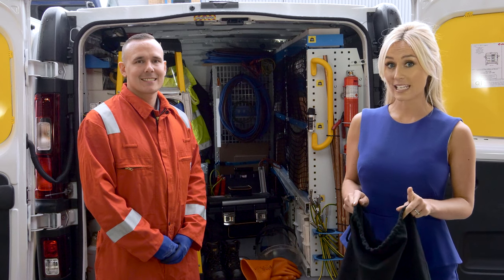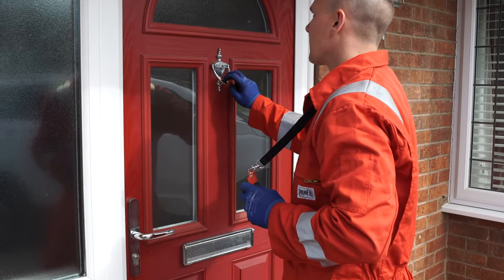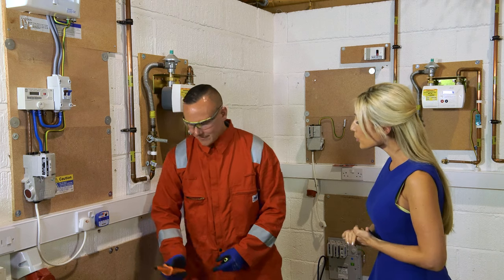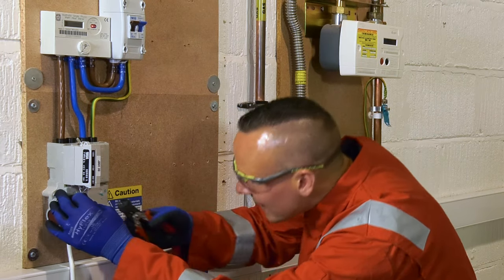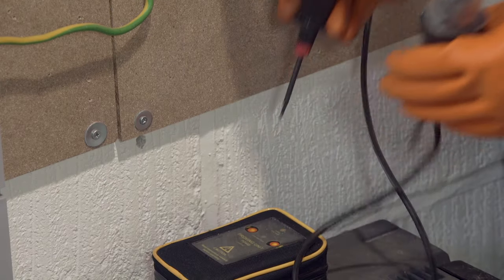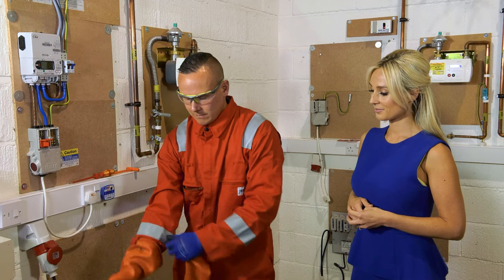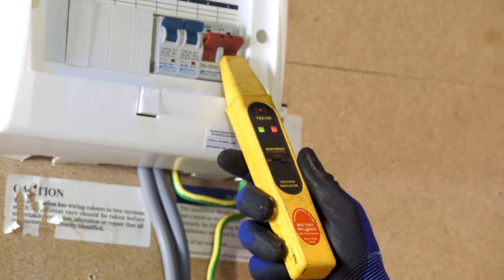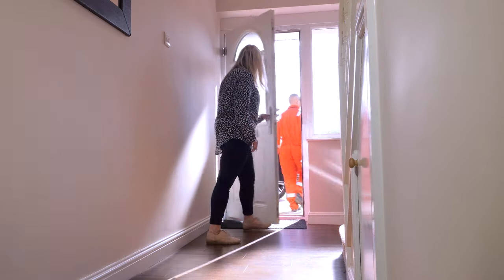Eon and Morrison Smart Meter Training Film